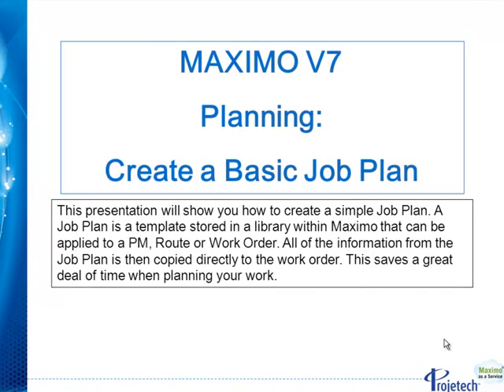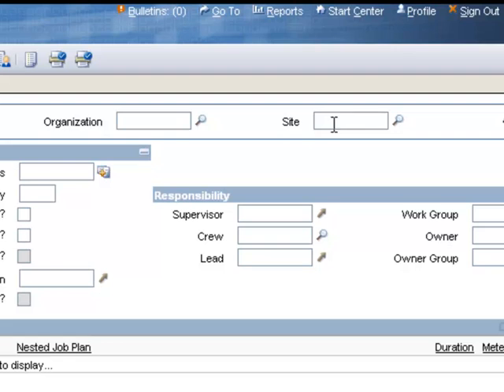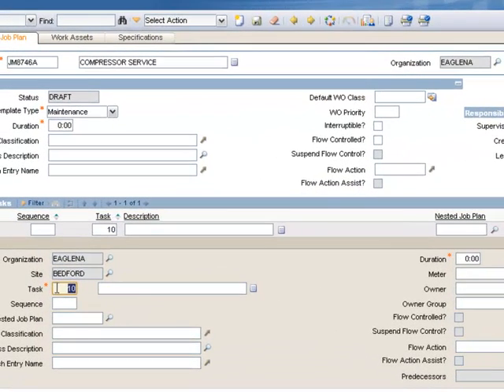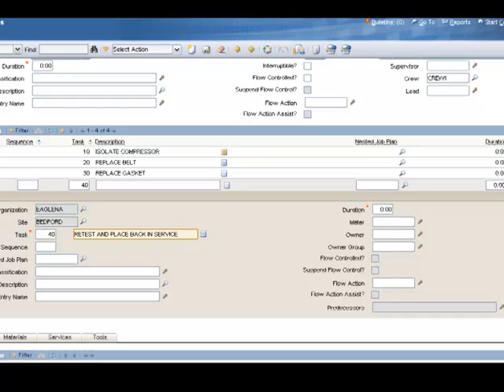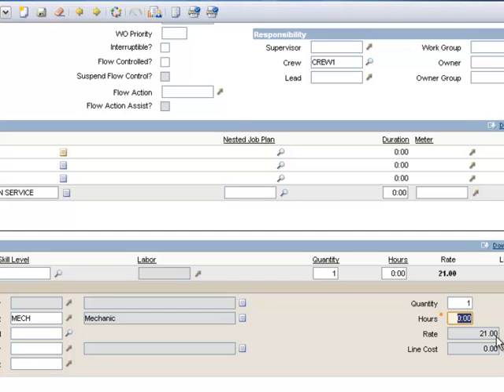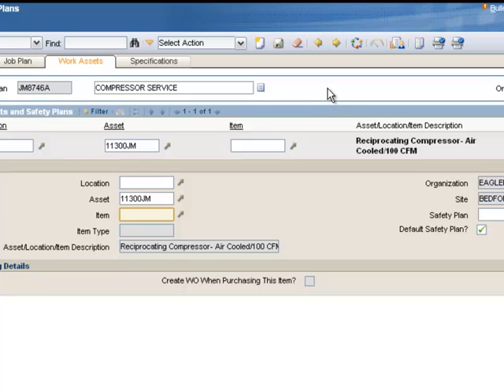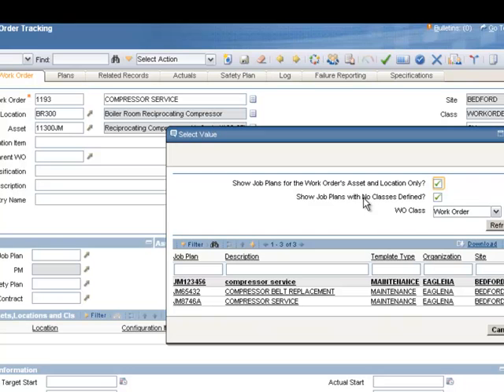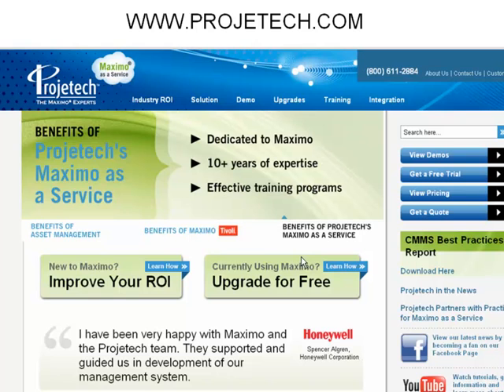Maximo v7 Planning - Create a Basic Job Plan